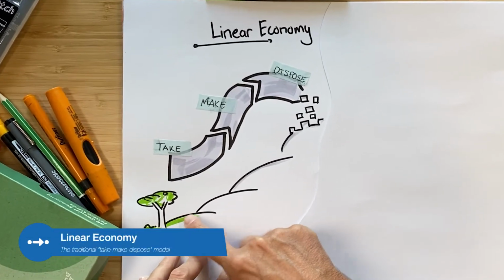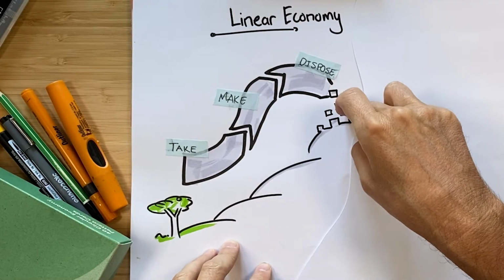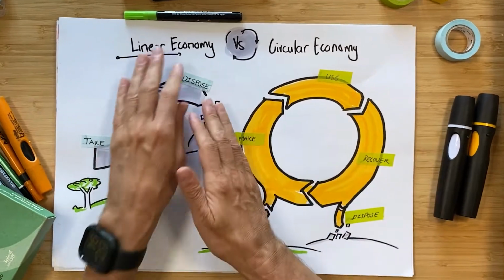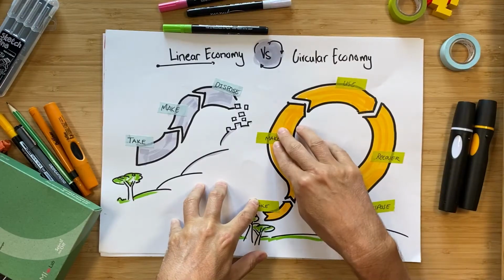The Circular Economy Pattern Cards: Exploring models & ideas friendly to our Environment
We can’t all escape our beloved blue planet, and it’s therefore critical that we start thinking about our products and services in the context of the circular economy.

A shift to circular economic practices has the potential to improve all areas of our lives. Not only will the environment be better off, but also our health, social relationships, and even our business opportunities. With tools like the BMI Lab’s Circular Economy Pattern Cards exploring models and ideas that are friendly towards our home and make business sense becomes a little more accessible.

The Cards describe 40 potential circular economy patterns along with 80 case studies.
Designers and entrepreneurs can use the Circular Economy Pattern Cards to explore circular economy models and ideas and make more sustainable choices when it comes to their products and services. The cards are a simple yet effective tool for illustrating the benefits of circular economy design with several examples that will help you understand how to think about your business in terms of the environment.